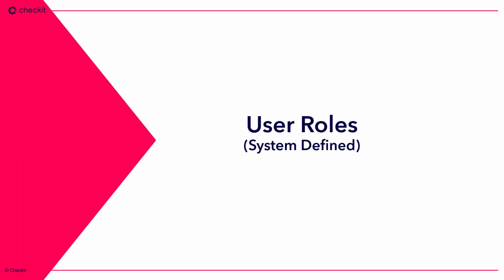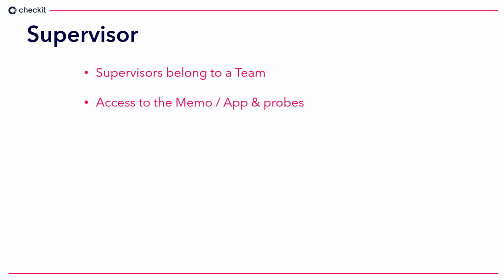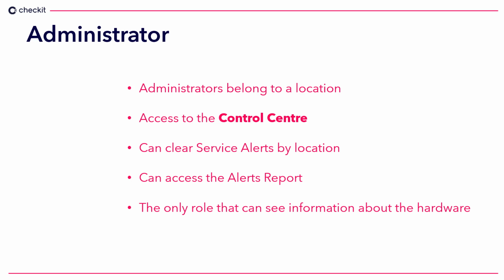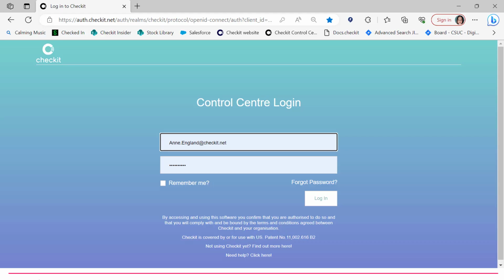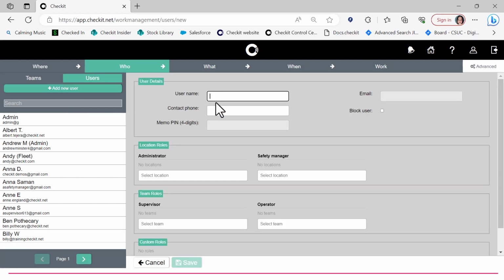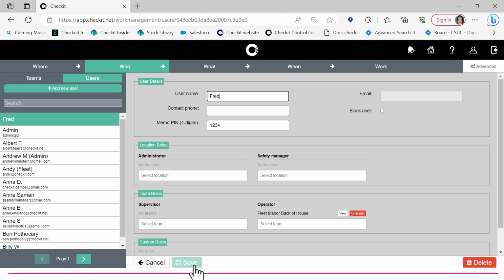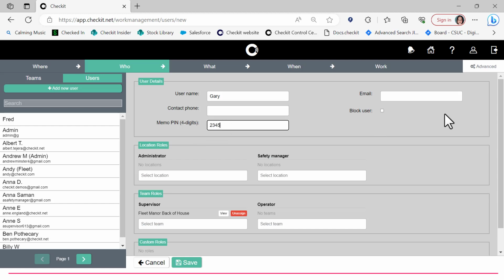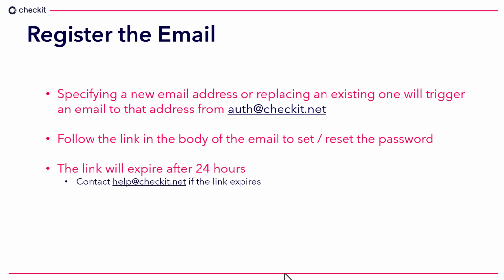Control Centre: Creating a New User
This video will guide you through the process of Creating a new Operator and Supervisor.
Introduction: 00:00
Before You Start: 00:12
User Roles: 00:17
Adding a New User: 1:49